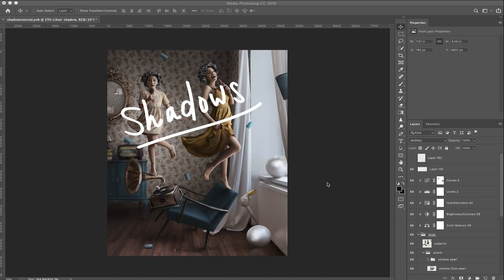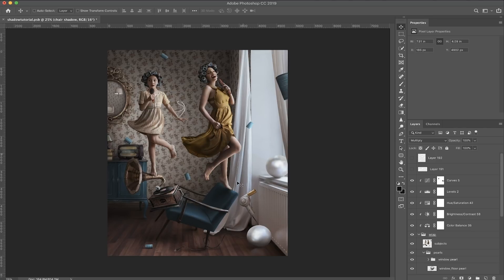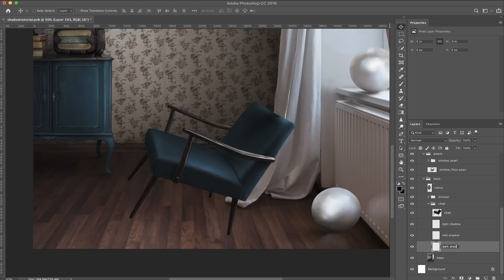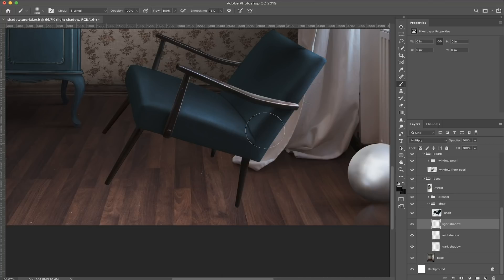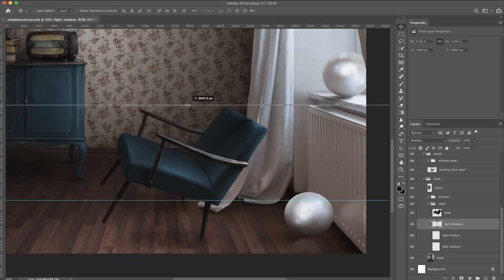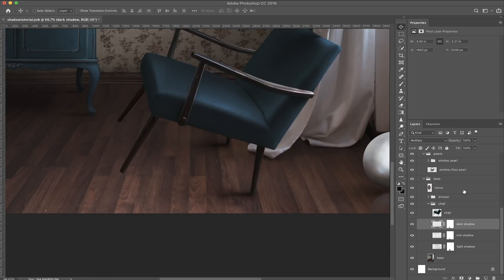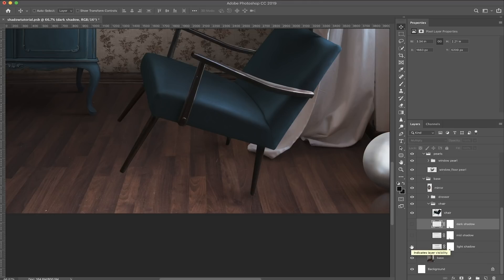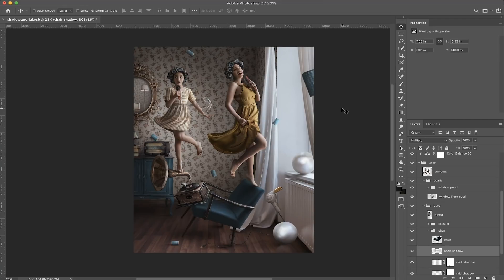Create Realistic Shadows In Photoshop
In this Photoshop Quick Tip, we take a look at the basics of drawing shadows. You will learn the techniques I use everyday to create realistic looking shadows in your own photoshop compositions. You will also learn how the multiply blending mode works and how to select colors for shadow drawing.

Gear I Use
Lens I Use 99% of the Time
Vlog Lens
Main Tripod
Extra Camera Batteries
Camera Screen Protector
Camera Cover Case
Travel Camera Bag
Travel Tripod
Camera Strap
Memory Cards
Memory Card Case
MacBook Cover
Best Mouse Ever
Best Mac Dongle
External Storage

The Life of AIVAX Podcast